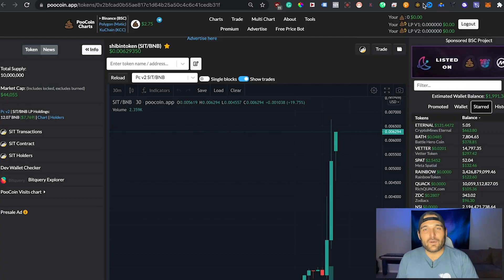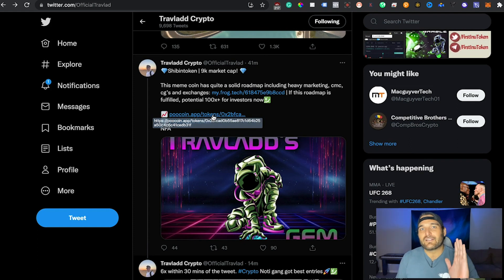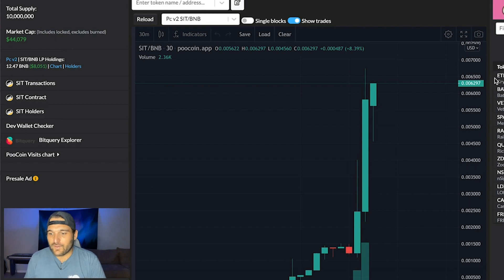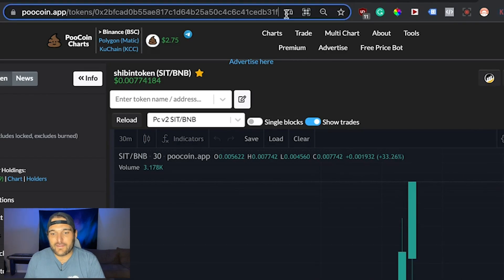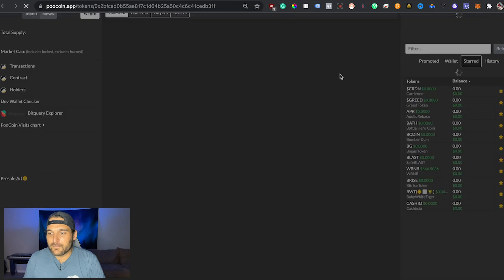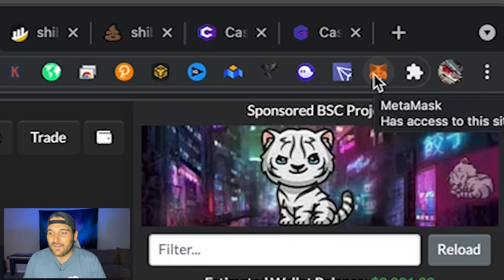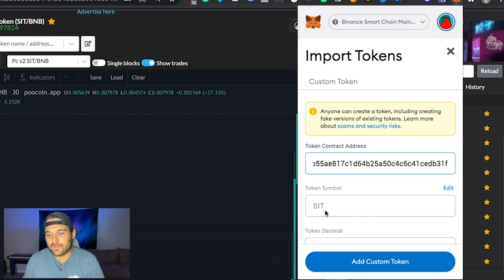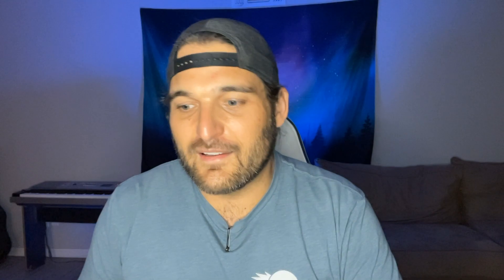HOW TO ADD A TOKEN TO METAMASK - TOKEN MISSING FROM CRYPTO WALLET - PURCHASED TOKEN CAN'T SEE COIN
In this video, I will walk you through how to add tokens to your Metamask Wallet.

0:00 How to Add a Token to Your MetaMask
0:44 Introducing Travladd Crypto Friend
1:25 Reviewing Token before investing
2:05 Token ID  - Found in URL
2:45 Click Metamask Extension Google Chrome
3:34 Metamask Import Token
4:00 Double Check - Mainnet Blockchain
9:10 SUBSCRIBE - Captain Brando

*** NOTE *** THIS IS A NEW GAME AND THERE ARE RISKS. PLEASE DO YOUR OWN RESEARCH.

Flamingo Friend NFT
Get Special Access to me directly by owning a Flamingo Friend NFT.
Only $40 - Ask me Questions - Be first to know about upcoming tokens and games.

SHOP MY TOP PICKS:

BEST COMPUTER GLASSES - SAVE YOUR EYES!

CRYPTO SWAG
Support your fellow crypto family.